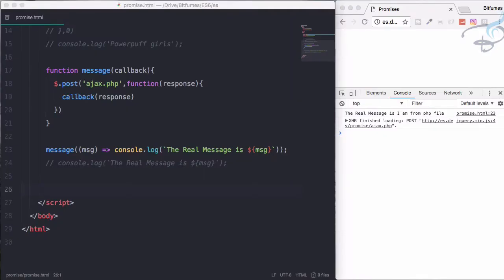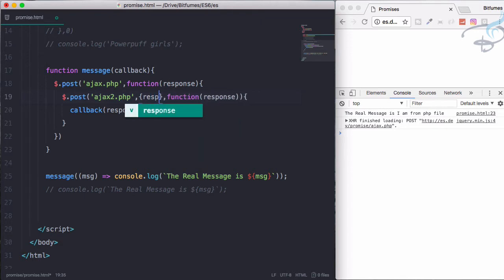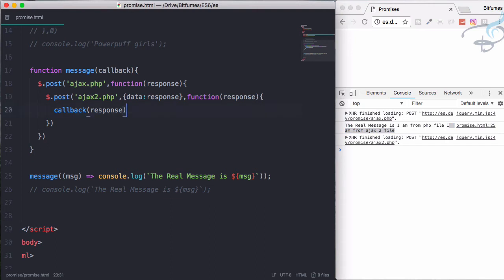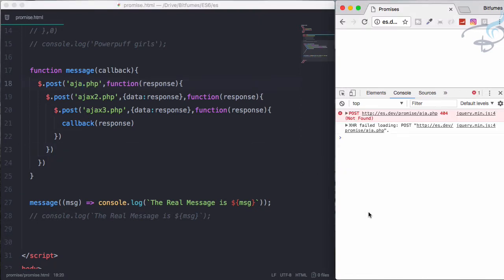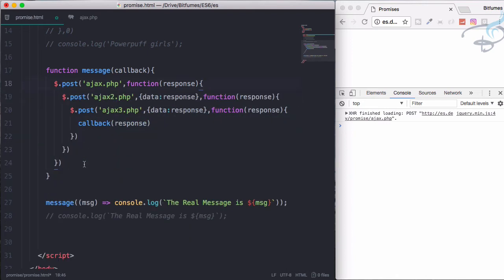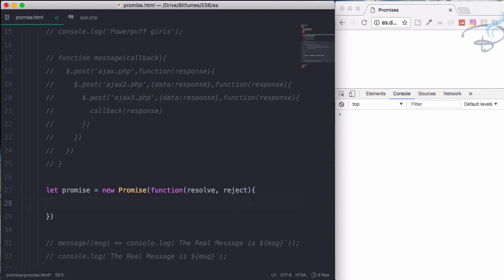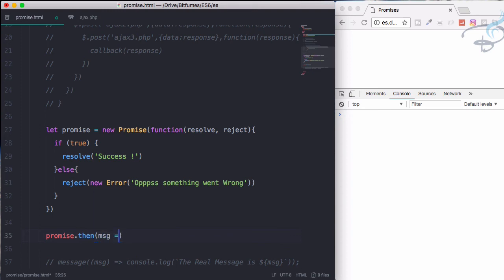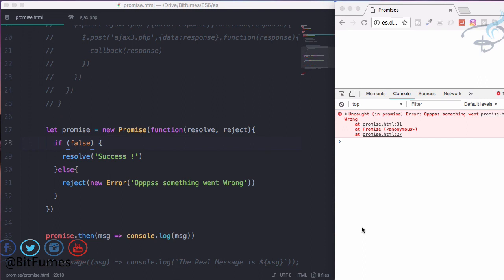ECMAScript 6 Tutorials - Promises #12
ECMAScript 6 (ES6) Tutorials -  Promises in ES6 for solving problem of callback hell
ECMAScript 6 Best book

FOLLOW ME

--- QUESTIONS? ---